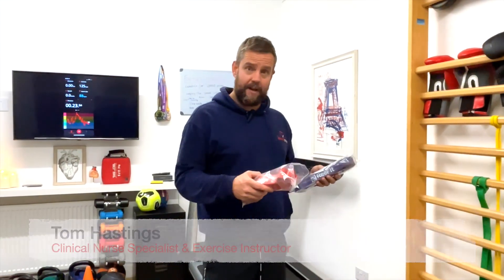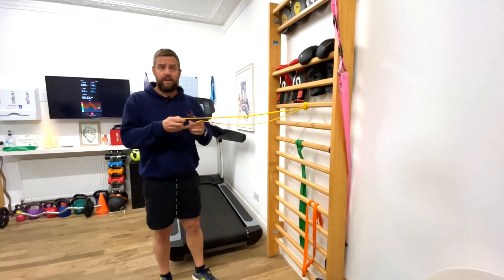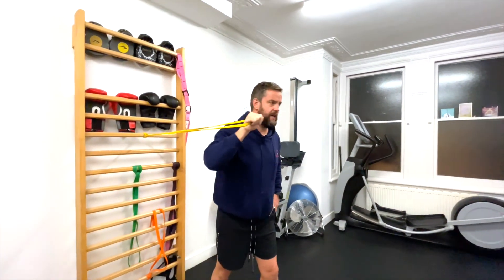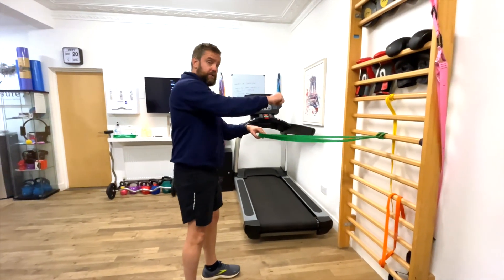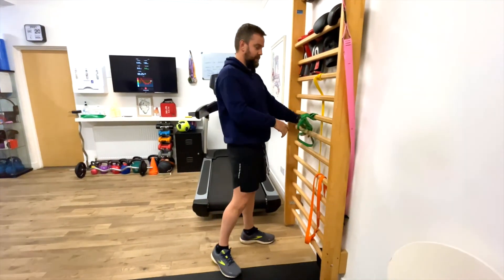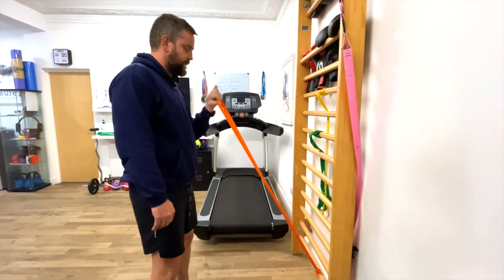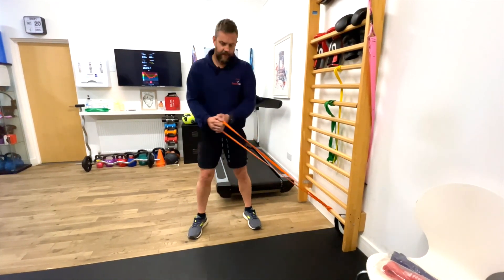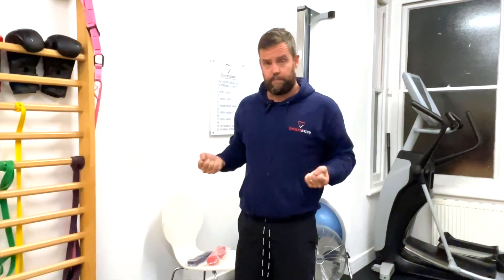Resistance Band Exercises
A video guide to demonstrate some resistance band exercises which can be done easily at home, the gym or anywhere you feel comfortable. Resistance bands can easily be brought online, or directly from Heartsure. Be sure to remember your BORG scale and Heart Rate training zones while exercising, and be safe while using equipment with supervision if necessary.

Heartsure 💙❤️